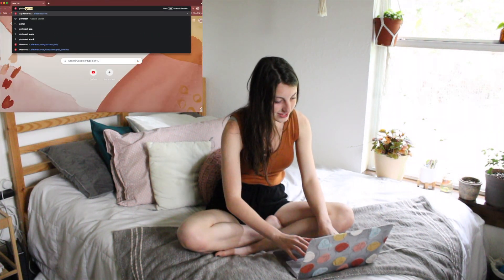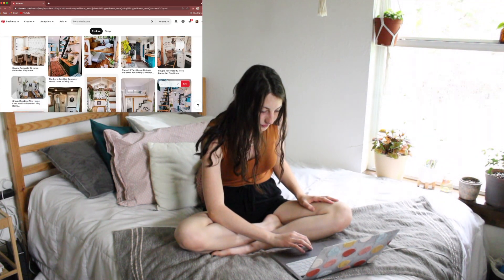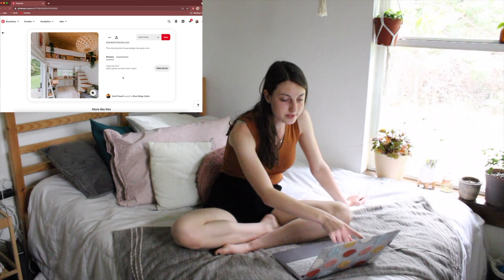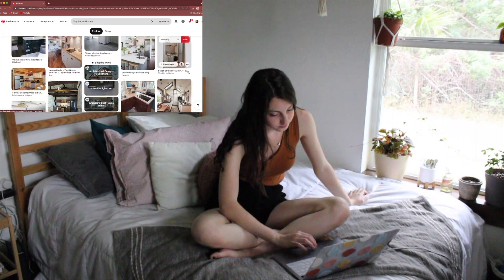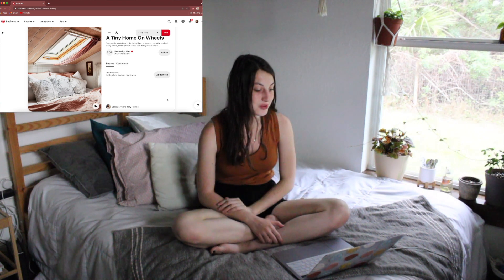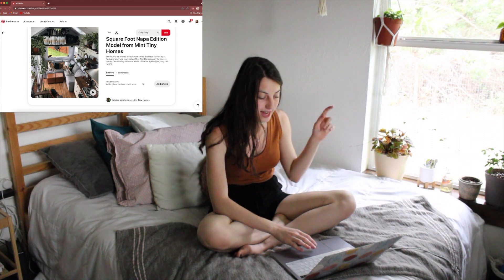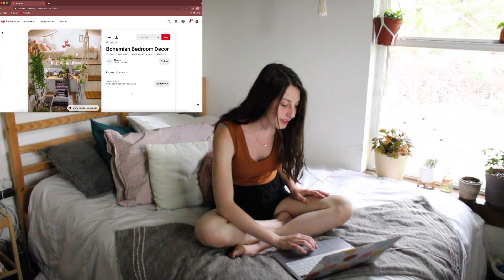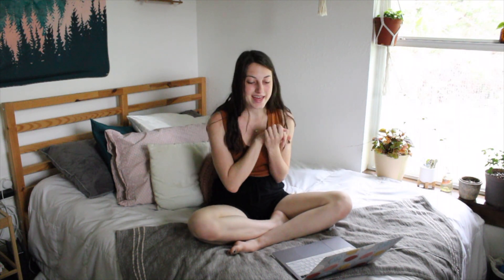Creating a tiny house vision board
In today's video I created a tiny house vision board on Pinterest. For the past several years my plan has been to move into one when I move out of my parents' house, and I wanted to get a better idea of what I want mine to look like. I thought it would be fun if we created a vision board together!! As you can tell, I'm just a little bit excited 😅

Hi everyone! My name is Camden. I am 15 years old, and here on my YouTube channel I love shining the light of Jesus and expressing who I am through my videos!
I'm so happy to have you.

" Let your light shine before men in such a way that they may see your good deeds and moral excellence, and [recognize and honor and] glorify your Father who is in heaven." - Matthew 5:16 Amplified Bible (AMP)

- 15!!

- iMovie

- I film with a canon rebel t7, iPhone XR, and a GoPro.

The music in this video don't belong to me! The graphics in this video are either drawn by me or don’t belong to me!

Never forget how beautiful and dearly loved you are. You're a masterpiece made by the hands of GOD!!